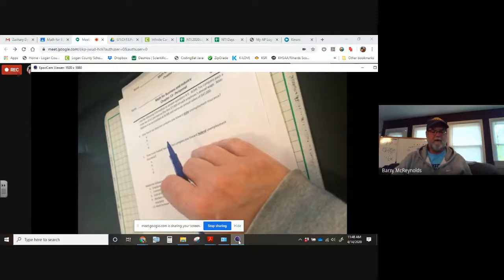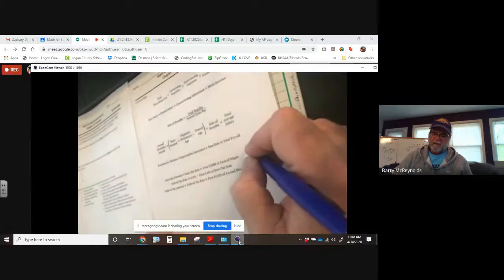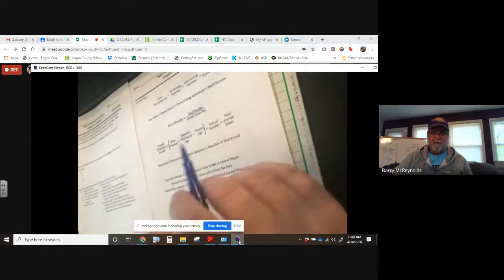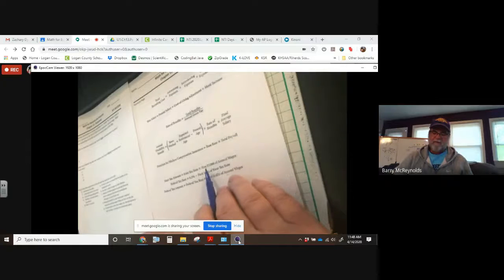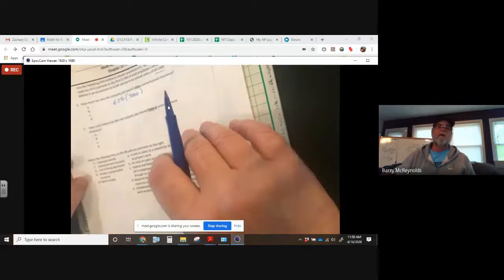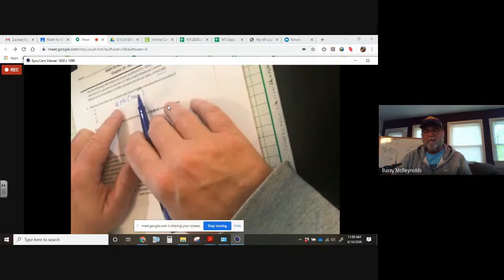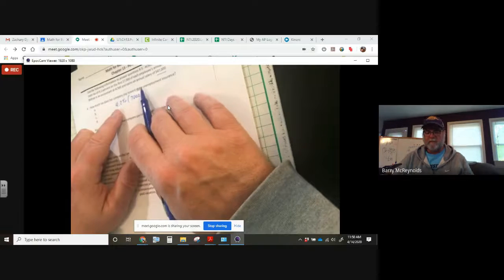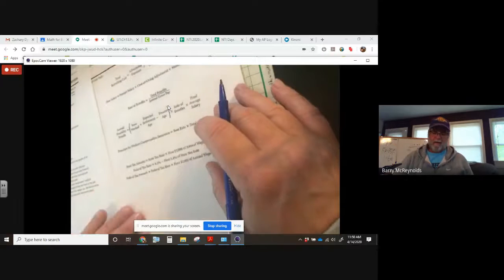M4B.NTI Day 14